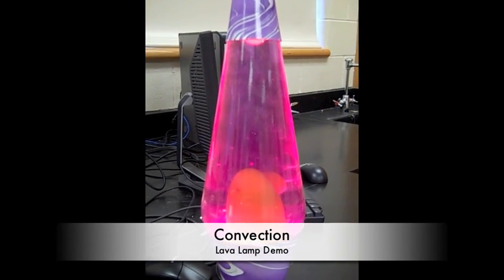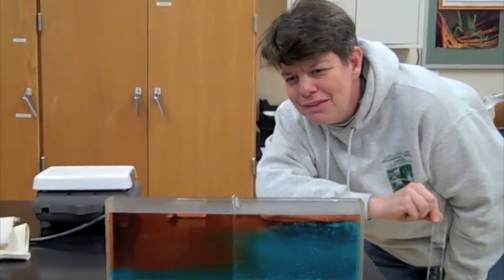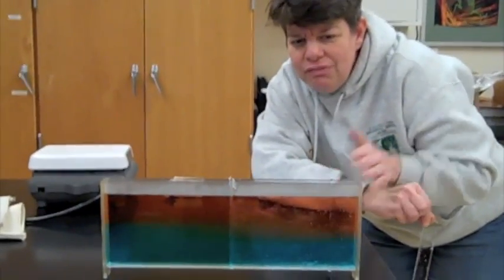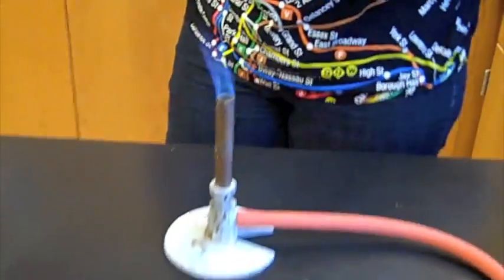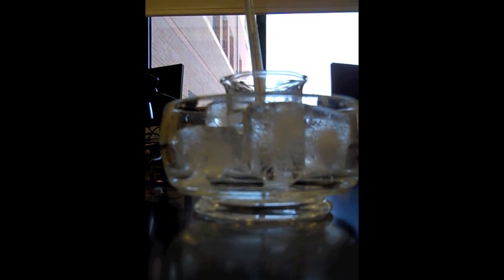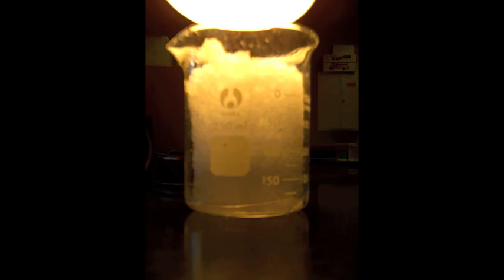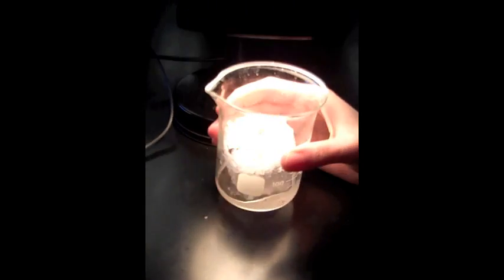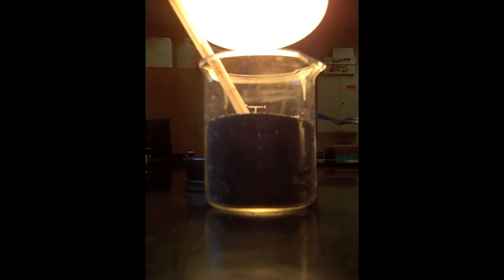Methods of Heat Transfer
Demonstrations of convection, conduction, and radiation